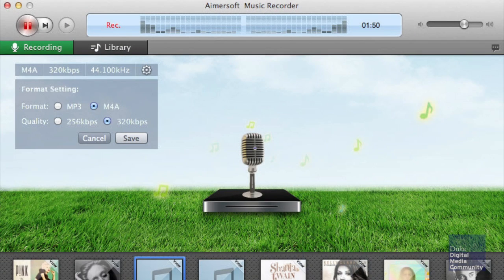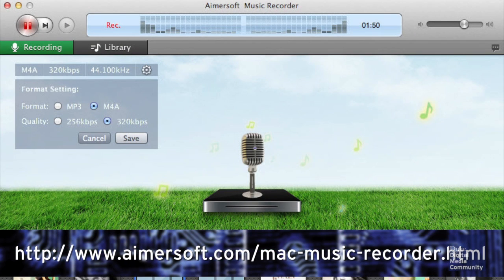Duke devilTech - Teaching Radio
Duke's OLLI Instructor Cabell Smith discusses his use of technology in the development and delivery of his Golden Age Of Radio course given in the Fall of 2014. Recorded Friday, November 21st, 2014 at MPSWEST Studios.

Duke's Osher Lifelong Learning Institute (OLLI)